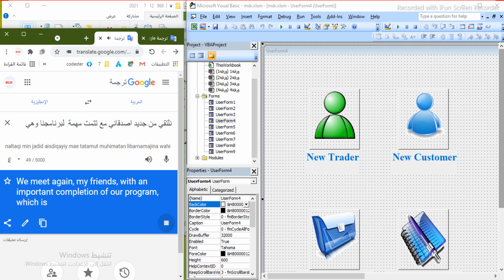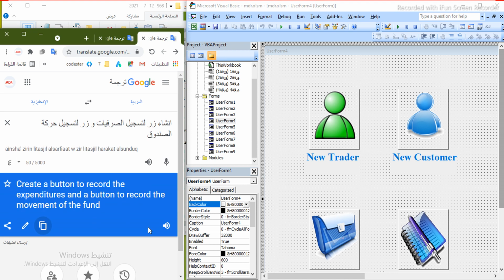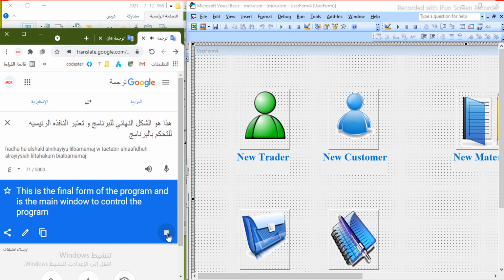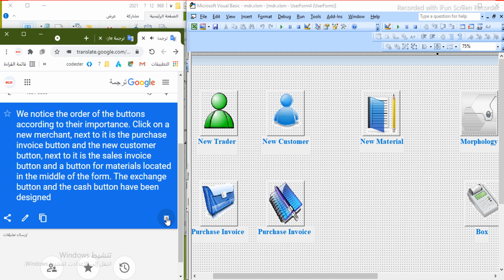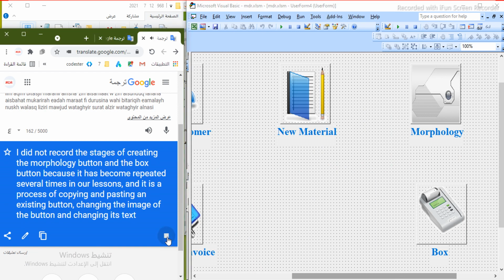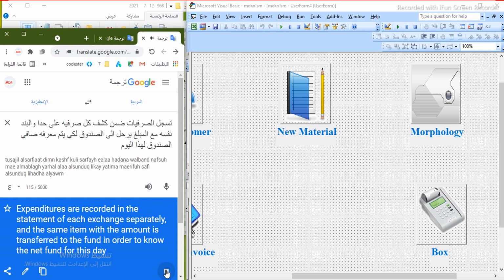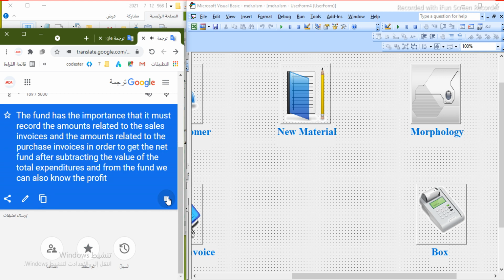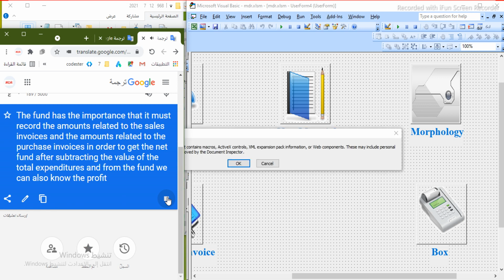زر الصرفيات والصندوق | Expenses & Cash Fund Button | الدرس 968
انشاء زر لتسجيل الصرفيات و زر لتسجيل حركة الصندوق -Excel VBA MDR 968-Create a button to record the expenditures and a button to record the movement of the fund-158

برمجة أزرار التنقل وفتح واجهات الصرفيات وحركة الصندوق وتنسيق تدفق النقدية في Excel VBA.

⏱️ الفصول الزمنية / Timestamps:
00:00 - أهمية إدارة الصرفيات وحركة الصندوق / Importance of Cash & Expense Management
01:30 - كتابة كود فتح نوافذ الصرفيات والصندوق / VBA Code to Open Expense & Cash Forms
03:45 - تمرير البيانات وتحديث الأرصدة الحالية / Passing Data & Refreshing Cash Balances
05:50 - تجربة التنقل السلس بين النوافذ / Testing Seamless UI Navigation

Programming navigation buttons for expenses and the main cash fund in Excel VBA.

967تعديلات الاسطر البرمجية في زر ترحيل فاتورة الشراء-Code line adjustments in the Purchase Invoice Posting button-157